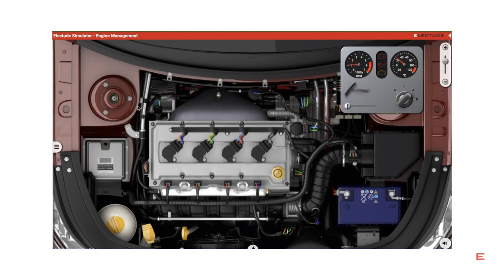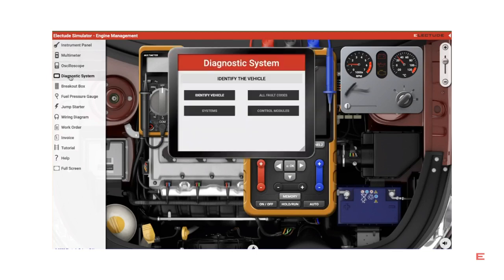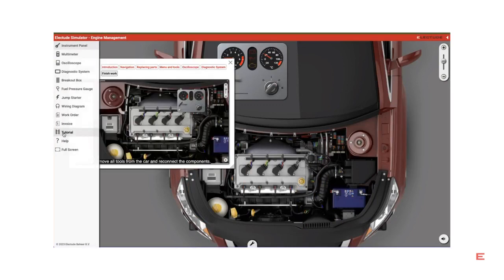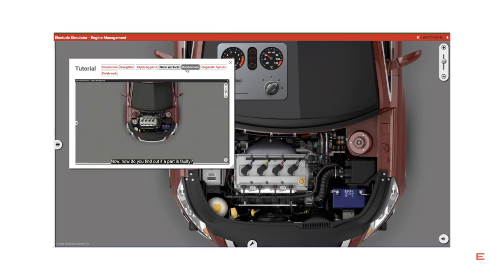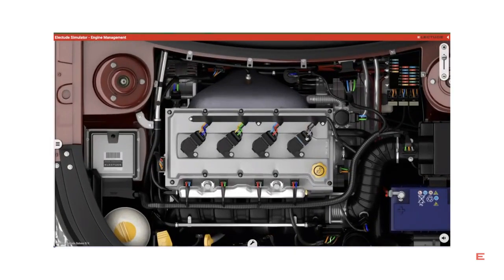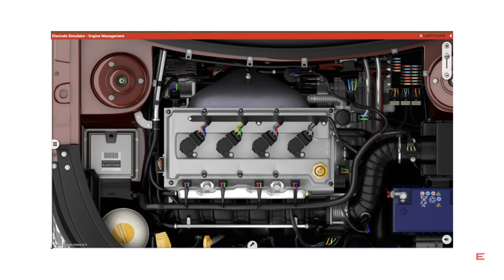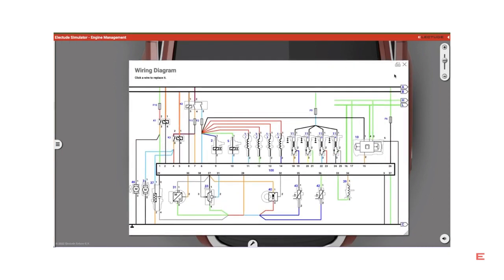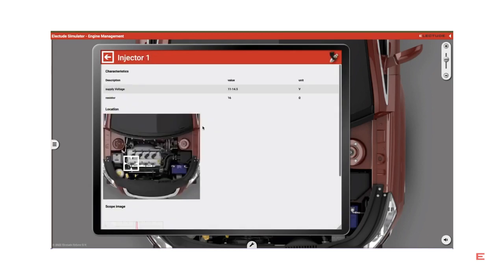Student Introduction to the Engine Management Simulator in the Electude LMS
This tutorial introduces students to function and purpose of the Engine Management Simulator in the Electude LMS.